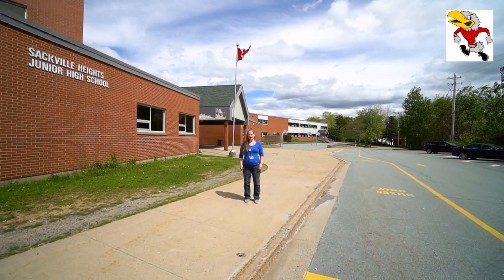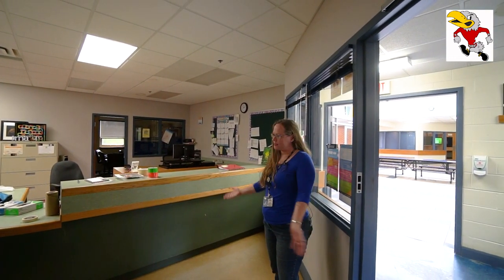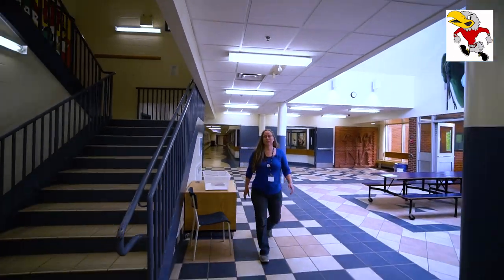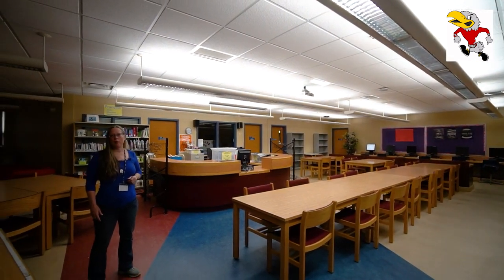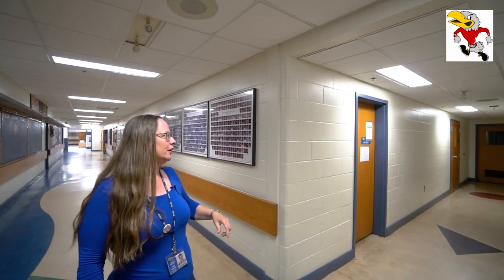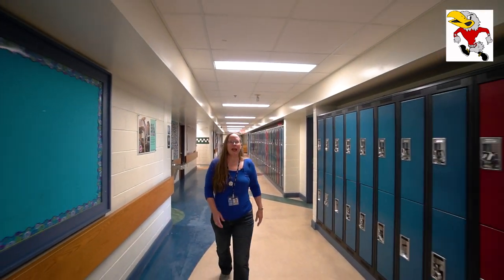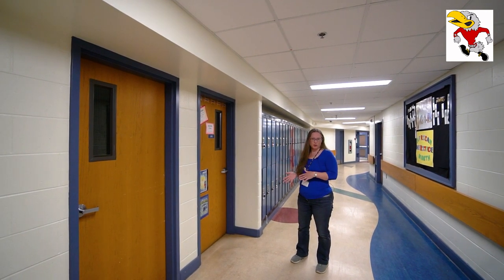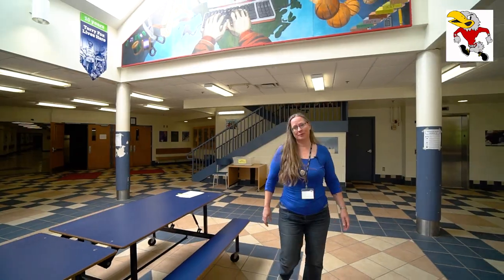Sackville Heights Junior High